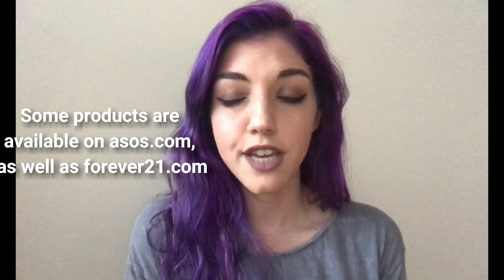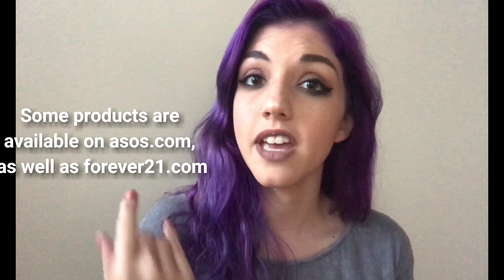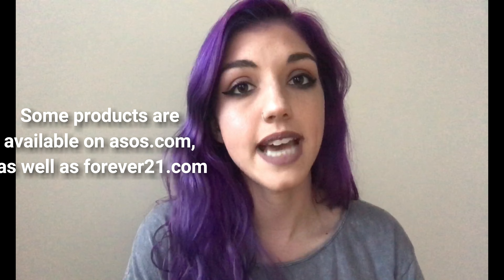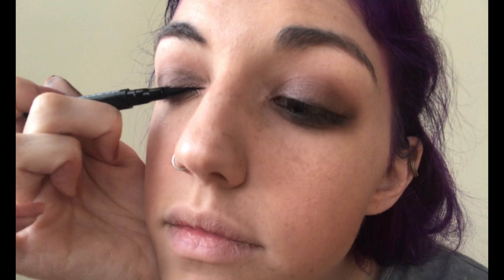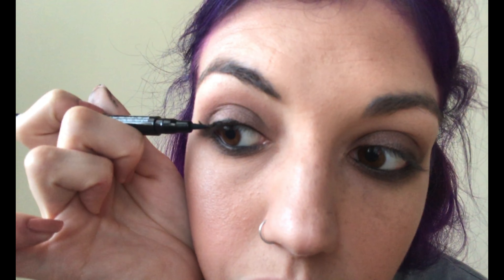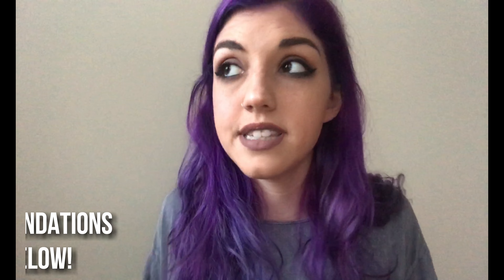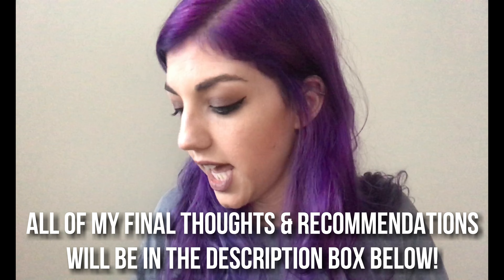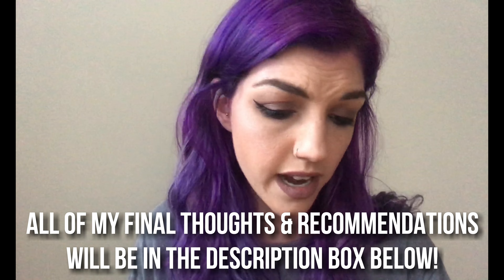Lottie London Full Face First Impressions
Hey everyone!

Lottie London, a makeup brand created by Lottie Tomlinson, recently became available in the United States so I thought it would be fun to try out the products with you all. In this video, I test each of the items on my face for the first time, giving you my first impressions, thoughts, and overall opinion. I am so sorry this video ended up being so long - these kinds tend to take a lot of time and trust me, getting it to the length it is now was quite the task! I initially included a rundown at the end with my final take from each of the products but in the interest of keeping the video shorter than a movie, I decided to just put all of that information right here instead.

I hope you enjoy this video and would love for you to share any suggestions/requests for future videos in the comments. Have a great day!

xo, H

Products I mentioned in the video:
Best of the Brushes Collection ($24.99) - Love the packaging/colors & they all feel pretty soft. The powder brush worked well & I liked the crease brush for applying shadow underneath my waterline but I’m not a huge fan of the other flat brushes. I think there are other brushes that I prefer over these.
B.A.E. Illuminating Face Primer ($9.99) - This wasn’t bad! Not sure if it did much illuminating or if it prolongs my makeup so I’m going to play around with it some more with other foundations.
Insta Filter Pore Eraser Stick ($7.99) - Probably my least favorite out of the items I bought. Don’t love stick applicators & it left a strange film on my skin. The description does say it minimizes shine so maybe it didn’t work well with my normal-dry skin. Ultimately, didn’t find that it erased any of my pores.
Selfie Ready Medium Coverage Matte Foundation in Toasted Almond ($7.99) - Once I had all of my makeup on, I actually kind of liked this. It definitely oxidizes but not horribly & with a good hydrating primer underneath, I don’t think the matte finish is too drying. I’d recommend trying this if you have oily skin! Not my fave but not too bad.
Got It Covered Sponge Applicator Concealer in Fawn ($5.49) - Did a decent job of concealing my dark circles and I’ll look past the sponge applicator when I use it again.
Ready Set! Go Translucent Finishing Powder in True Translucent ($7.49) - Again, I’d recommend trying this if you have oily skin since I think it added to how dry I was.
Tan Time Powder Bronzer in Light/Medium ($6.99) - Shade ended up being ok despite there only being 2 options! Blended out nicely and felt nice on the skin so pretty impressed.
Shimmer Squad Powder Highlighter Quad ($10.99) - These highlighters are blinding! I will certainly be using this more in the future.
Strobe Stix Creme Highlighter in Spotlight ($9.99) - Only swatched this but the color looks beautiful so I’m excited to try it on my cheeks.
The Rusts 12 Piece Eyeshadow Palette ($12.99) - Probably my favorite product in the collection! The colors are super pigmented and easy to blend. Love that the packaging is clear and sturdy so great for traveling. Definitely plan to compare this with my Urban Decay Naked Heat Palette.
AM to PM Kohl Eyeliner Pencil in Black & Velvet ($4.49) - Have a love-hate relationship with this eyeliner. Love how smoothly it glides on, especially on my upper lash line, & the color is so beautiful but don’t love how easy it is to get all over the eye. Easy to blend & clean up when I first made a mess of it so I’ll try using it again while being more careful. Long lasting is a plus & really great for the price!
Wing Woman Felt Tip Eyeliner in Black ($6.99) - The narrow tip makes this super easy to work with. Love that it dries down matte and lasts long.
Lashgoals Mascara in Black ($7.49) - Did make my lashes more voluminous and longer. Love the turquoise packaging. Still amazed by the wand.
Arch Rival Brow Artist Retractable Eyebrow Pencil in Medium ($6.49) -  Definitely helped define my brows and make them bolder. Formula was very nice & easy to apply so I plan to continue using this when I want a sharper brow.
Slay All Day Longer Matte Liquid Lip & Liner Kit in Werk It & Hey Bae ($10.49) - The colors are so beautiful! The lip liner glided on beautifully. The liquid lip dried down completely matte & is transfer proof. I would recommend keeping your lips hydrated before wearing.

Brand as a whole: Pretty good! I think everything from Lottie London is super affordable which is amazing. I wouldn’t say anything is completely out of this world (yet anyway) but nothing was horrible either!

What are your thoughts?? Let me know! :)